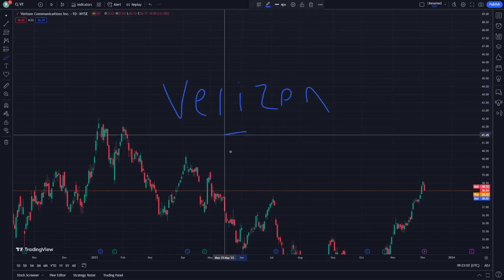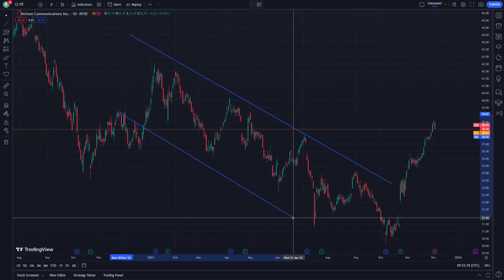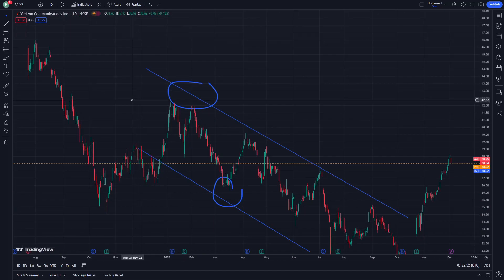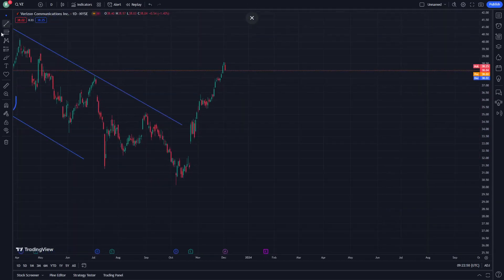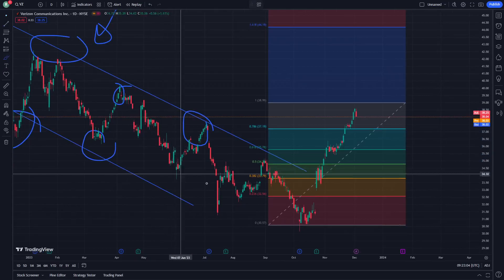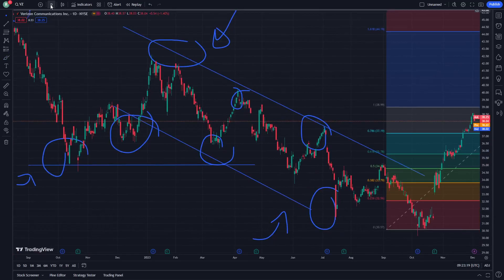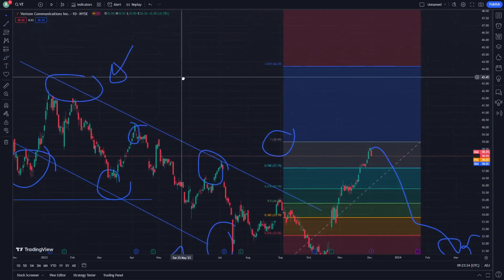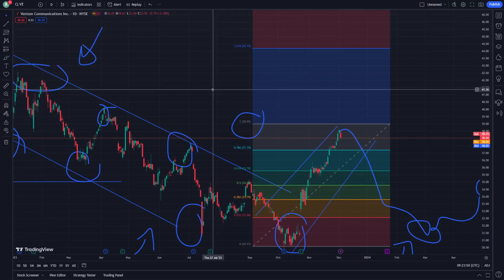Verizon Stock Price Prediction News Today 5 December - VZ Stock